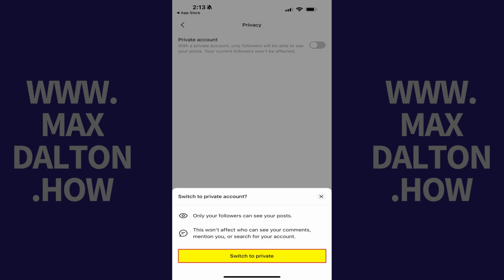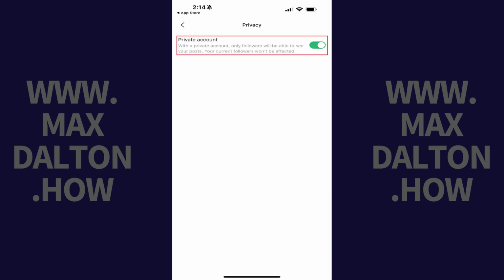How to Make Lemon8 Account Private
In this video I'll show you how to make your Lemon8 account private.

Timestamps:
Introduction: 0:00
Steps to Make Lemon8 Account Private: 0:05
Conclusion: 0:52

Video Transcript:
Step 1. Open the Lemon8 app and then tap your profile icon in the menu along the bottom of the screen. Your Lemon8 profile screen opens.

Step 2. Tap the "Settings" icon at the top of the screen. The Settings and Privacy screen is displayed.

Step 3. Tap "Privacy" in this menu. The associated screen opens.

Step 4. Tap to toggle on "Private Account." A window pops up asking you if you want to switch to a private Lemon8 account. You'll also be notified that, if you make this change, only your followers will be able to see your posts.

Step 5. Tap "Switch to Private." Your Lemon8 account will be private going forward.